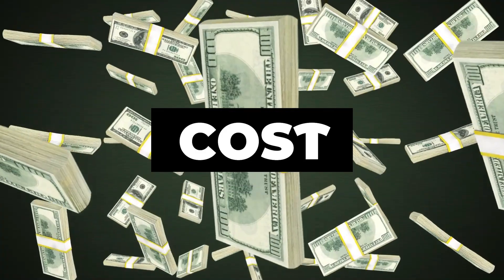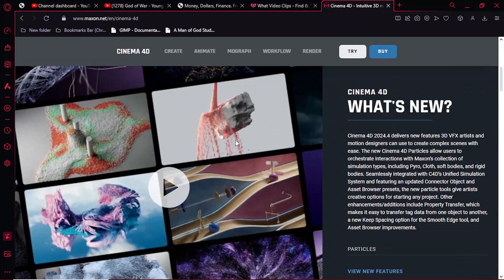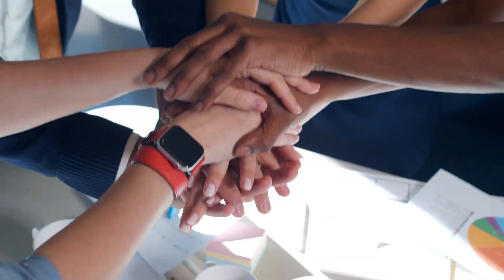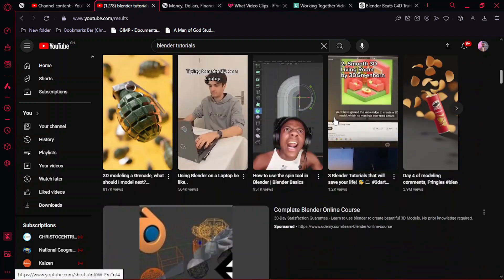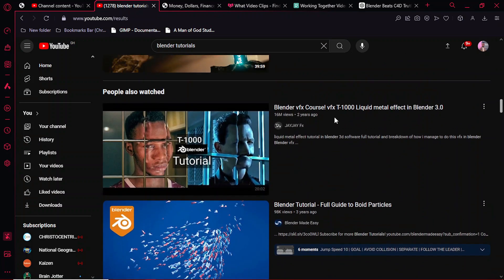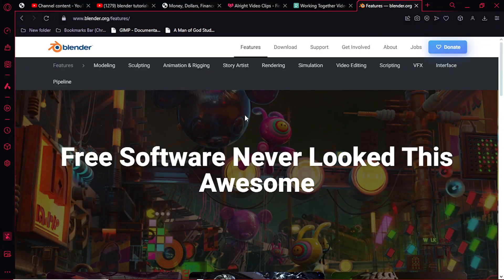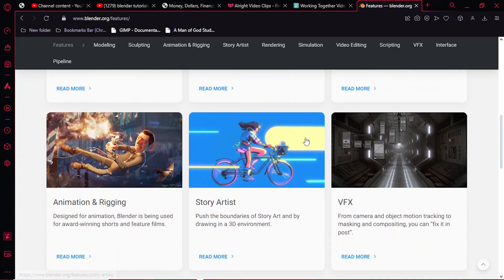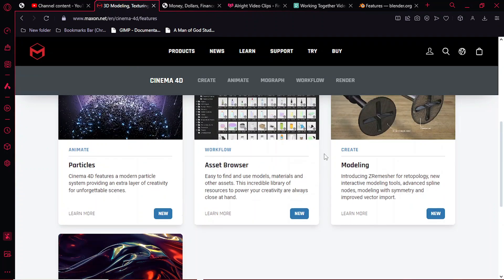Blender or Cinema 4D? The Honest Truth You Haven't Heard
Today, I'm diving deep into one of the most talked-about debates in the 3D modeling world: Blender vs Cinema 4D. I know you have seen a lot of videos comparing Blender and Cinema 4D, but the thing is, you haven't been told the entire truth. In this video, I'll unapologetically break down why Blender is the superior choice, supported by candid facts.

🔍 What You'll Learn in This Video:
- Cost Comparison: Why Blender's free and open-source model outshines Cinema 4D's expensive subscription.
- Community & Support:The power of Blender's extensive and supportive community.
- Features & Capabilities: How Blender matches and surpasses Cinema 4D with advanced tools and rendering engines.
- Versatility: The all-in-one suite of Blender versus the specialized but limited scope of Cinema 4D.
- Industry Adoption: How Blender is rapidly being adopted by professionals and studios around the world.

💬 Join the Discussion:
Got any thoughts or experiences with Blender or Cinema 4D? I'm always eager to hear from you.

Your support means the world to me and helps me continue creating content for you.

Thank you for joining me on this journey. Let's build an amazing community together!